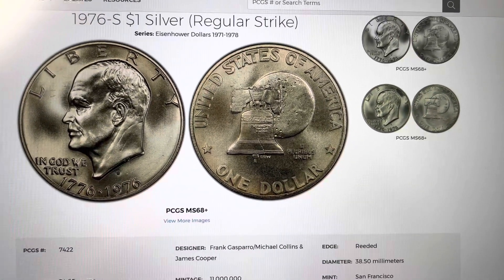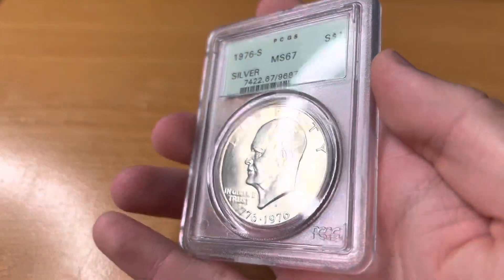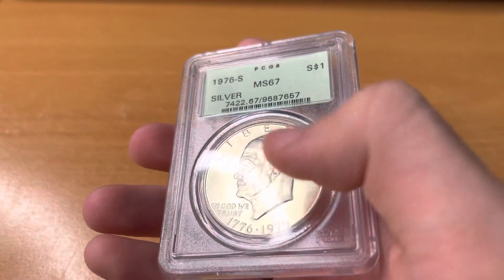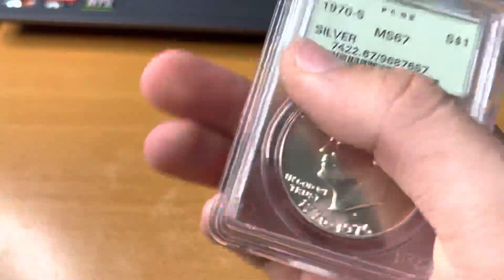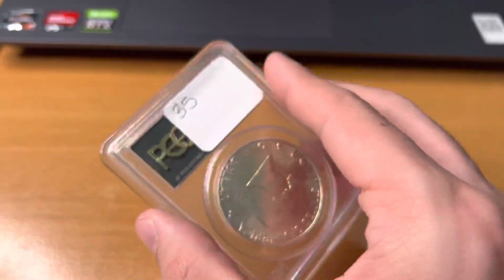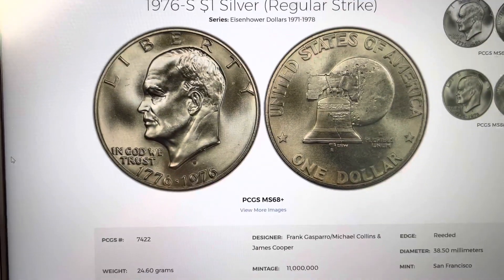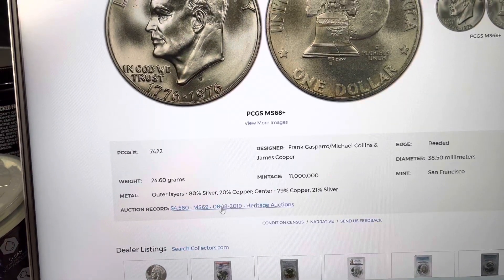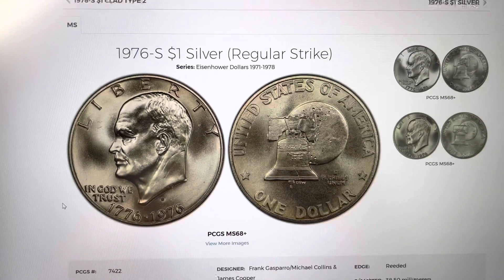Ike Dollar PCGS ogh MS67 worth $5000